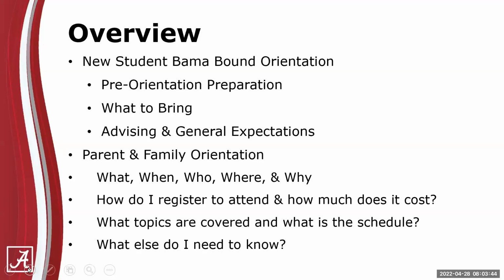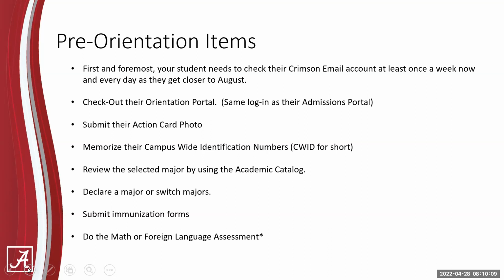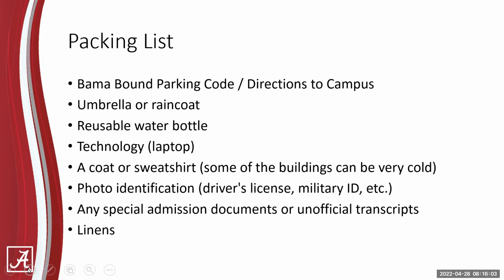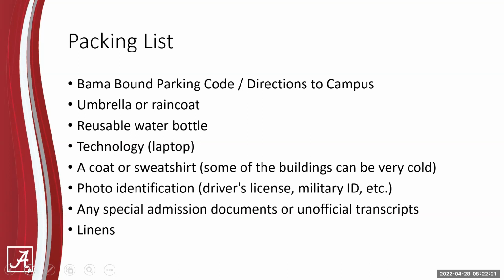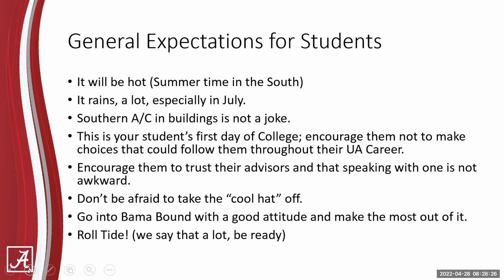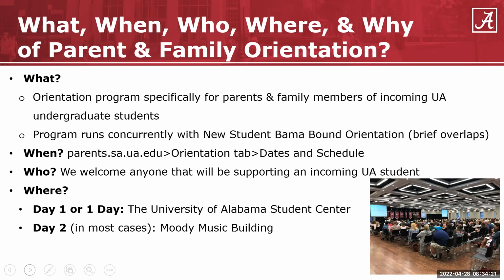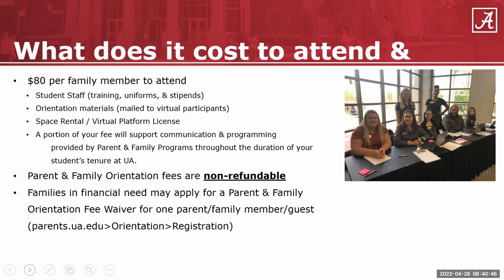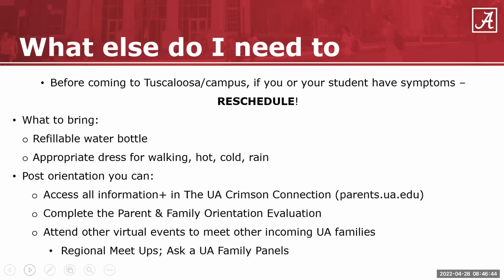Parent & Family Programs - Orientation